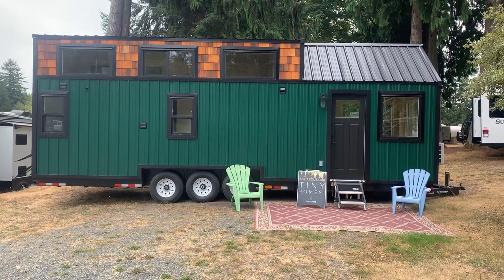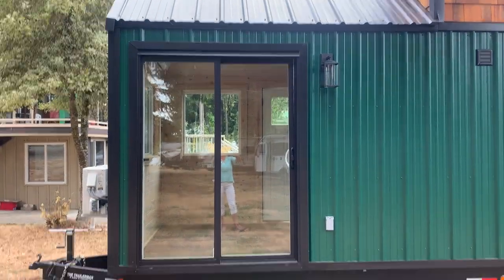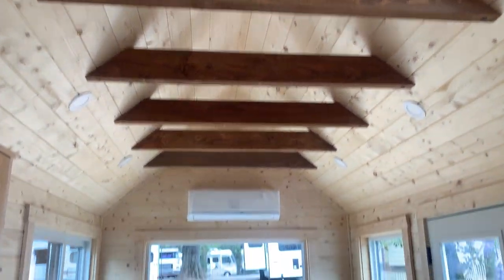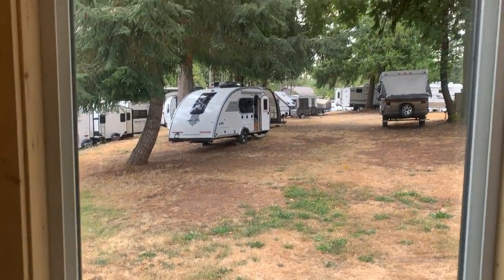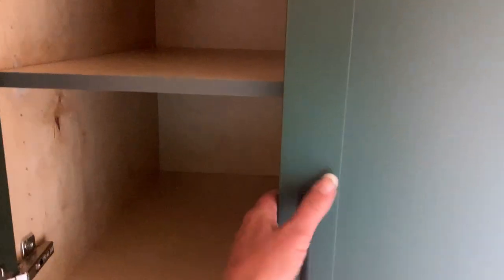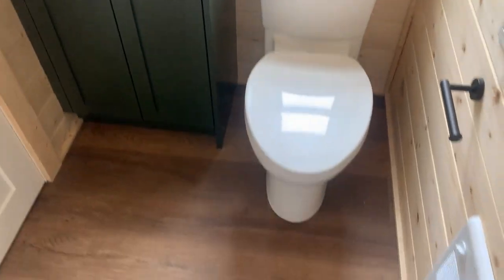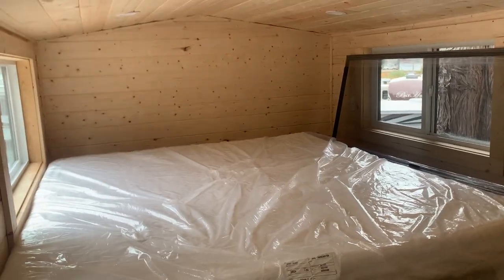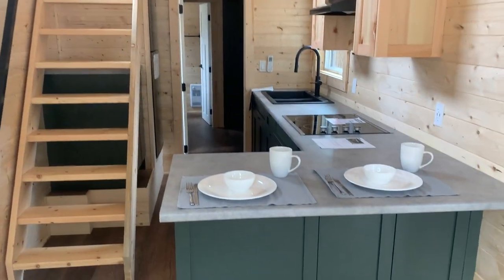Tiny Homes Vancouver Island The Outdoor Enthusiast. Call Tanya Sq.Ft. 391 8'6'X30'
LIVE THE DREAM
Tiny Living by Stattonrock is proudly manufacturing CSA Z240 RV Standard Certified Tiny homes. All our Canadian made Tiny Homes are built by certified trades professionals and backed with a 1 Year Manufacturer warranty.
Our standards are full-size,
Spend More time playing on the mountains- and less time doing the mundane.
 -GVWR 1400LBS
-8'6" Width
-30' Length
-13'6" Height
-2"x6" Wood Floor Joist System w/Spray Foam
-Foam Insulation
-2x6 Wood exterior walls
-Insulation
-2x6 Wood rafters w/spray foam insulation
-9 windows
-Mud room with separate exterior door
- 5' glass slider door
-Single front door w/quarter panel glass
-Stacker washer/dryer
-Faux ceiling beams
-Metal exterior
-Galvanized Metal roof
-hardwired for internet
-Ultra efficient , heating and cooling  mini split unit
-Butcher block counter tops
-Standard width residential double sink
--Wood staircase
-36"x30" shower
-White shaker custom cabinetry
-Apartment width appliances with dishwasher
-Vinyl plank flooring
-Fan forced in-wall heater in mudroom

What Do I Need For Services?
The services you need will vary based on the site location as well as your build specifications. Our tiny homes require a power supply, water, gas (optional) and sewer (optional). For water, a garden hose will do. Sewer will depend on the site, whether it’s hooked up to municipal sewer or septic. You will also need a graded and level spot to park the home—preferably a concrete pad, but gravel will work just as well.
* holding tank can be added at a cost.

What If I Want To Go Off The Grid?
Many off-grid options are available such as composting toilets, propane heat, solar power and propane appliances.

Can I Finance My Tiny Space?
Our tiny homes and spaces are classified as recreational vehicles, which means they qualify for loans up to 20 years. Set up an appointment with me and I can customize the right plan for your needs.

We take all trade ins on these Tiny homes, with our marine license we can take in RV's, boats, and other vehicles that you no longer need.

Where Can I Park It?
Each city/town/municipality has their own unique bylaws. You can look up your local bylaws or ask at your local city hall. Some cities allow laneway housing or multiple dwellings on single titles. Rural properties sometimes rent space and campgrounds are also an option.

How Soon Can I Get One?
In one to three months, depending on how long it takes to finalize to your design options and the complexity of the build.